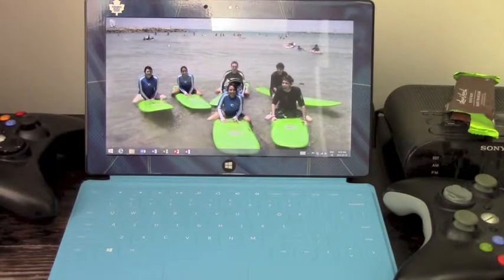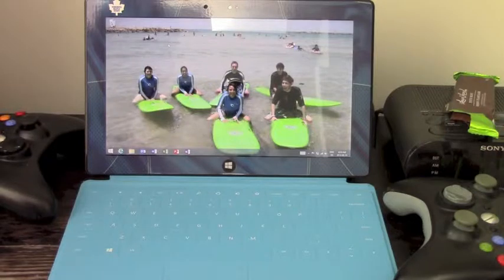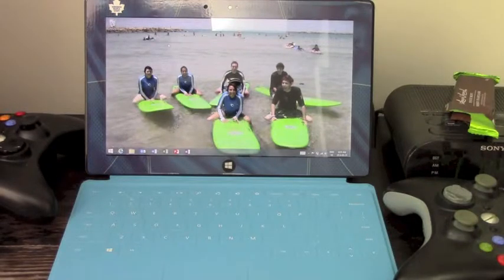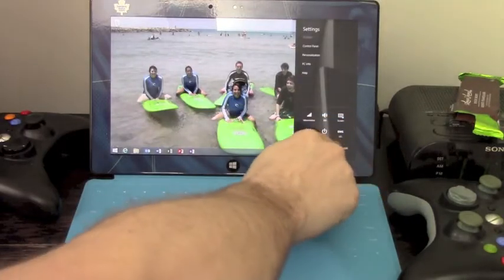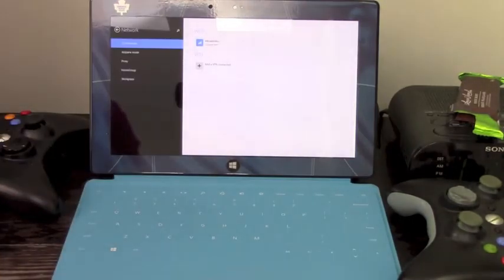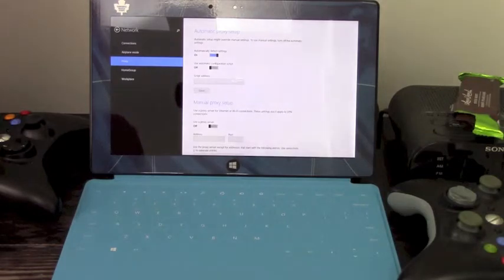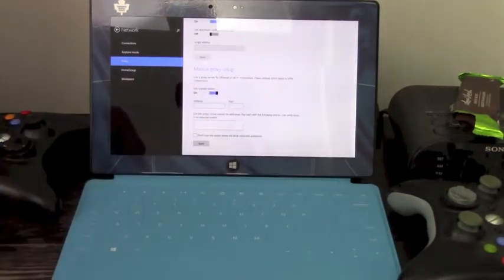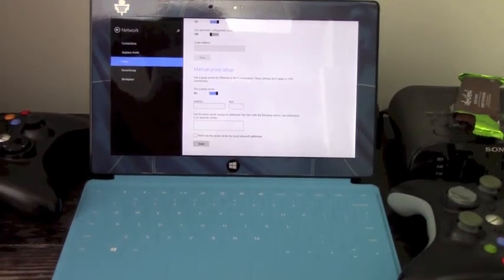How To use a Proxy on Windows 8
How to easily use a Proxy on Windows 8